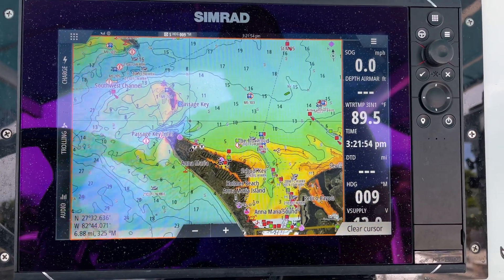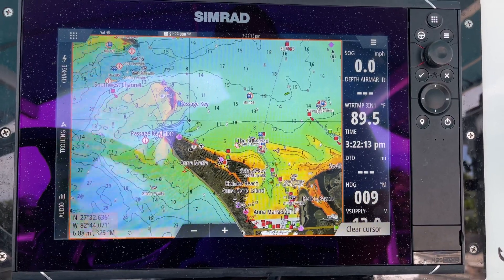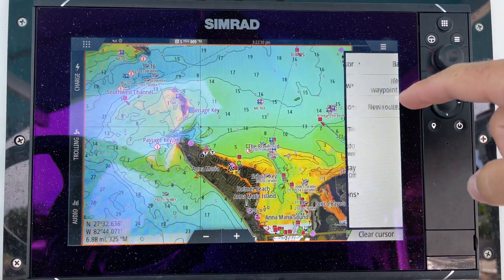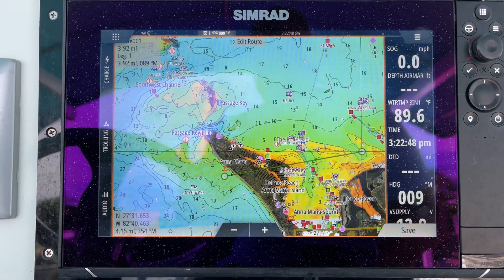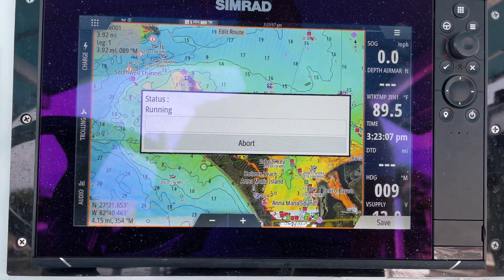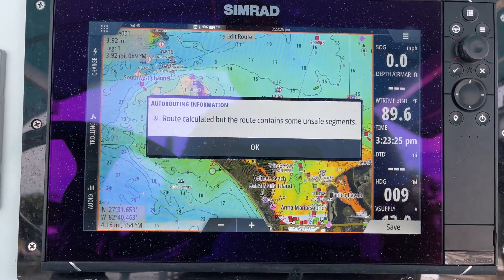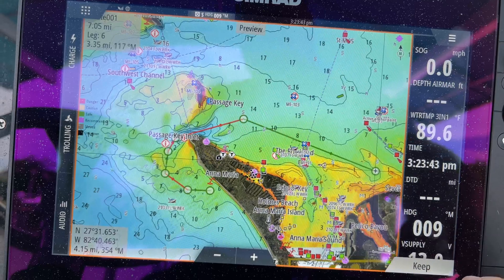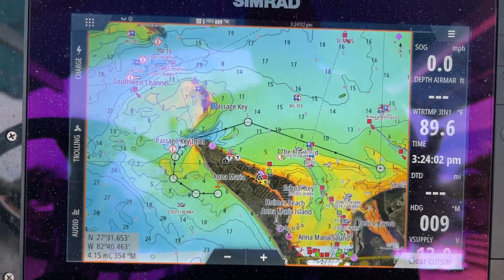Simrad EVO3 CMap Create an Easy Route easily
Creating a smart / easy route is not as obvious as it should be on the current release of software provided by Simrad and CMap. And while there is room for improvement to make the process obvious, it is not hard to do.